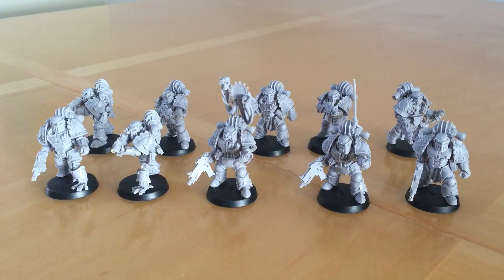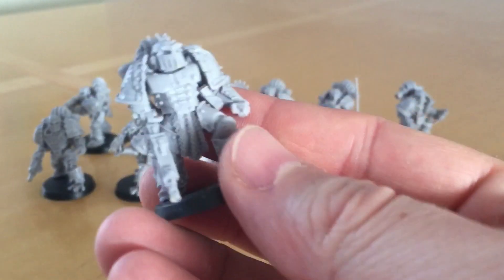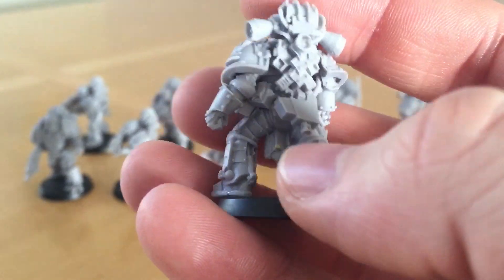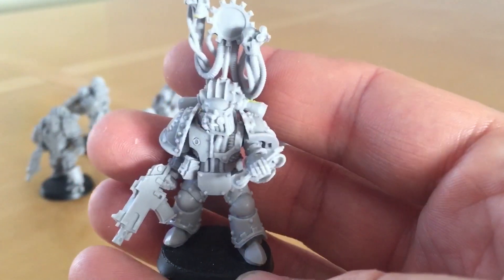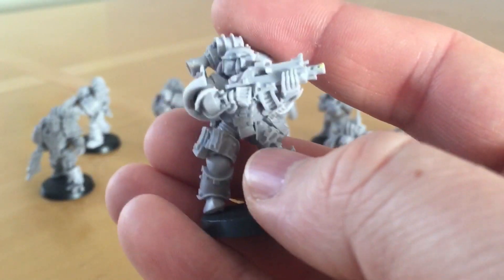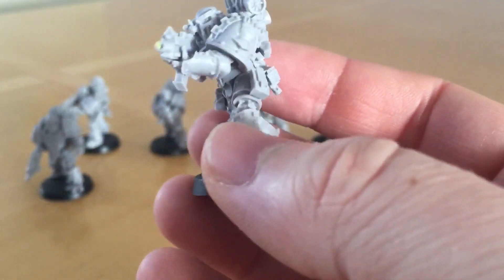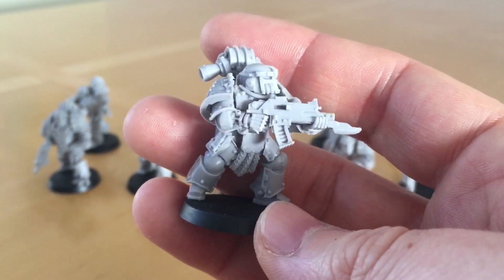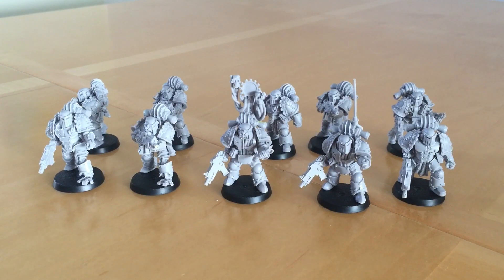Legion Tactical Marine Squad: MKIII Iron Armour & Accesories by Forge World Model Review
I currently have four ten-strong squads of Tactical Space Marines wearing a variety of different power armour marks. This is the second review in a short series to look at these different types of armour made by Forge World and their accessories to personalise and enhance the look of the models.

In this video I take a look at a development of the original Crusade Suit the MKIII or Iron Armour. The only special purpose power armour developed for the marines, Iron Armour had increased frontal plating to increase protection in tunnel clearance, boarding action and other tactical situations where troops were subjected to intense fire. Never intended to Legion-wide issue and ultimately superseded by Terminators, MKIII found a home in niche applications such as Breacher and Heavy Support squads.

Legion Tactical Squads are the infantry backbone of Legion forces providing flexible unit sizes and are capable of unleashing devastating volleys of boltgun fire. Whether they are equipped with a Rhino for fast moving objective capture or a 20-Astartes assault team supported by an Apothecary they are highly versatile and effective troops.